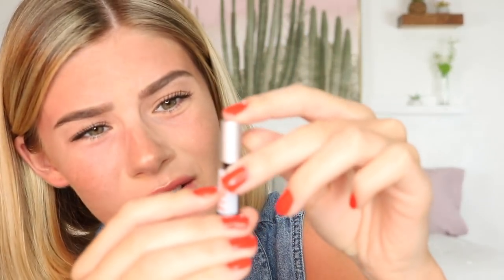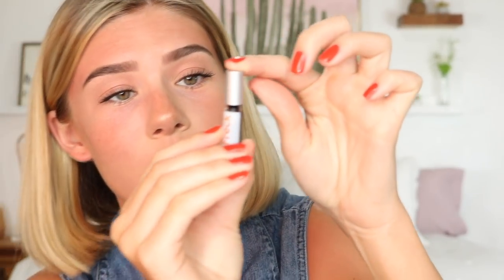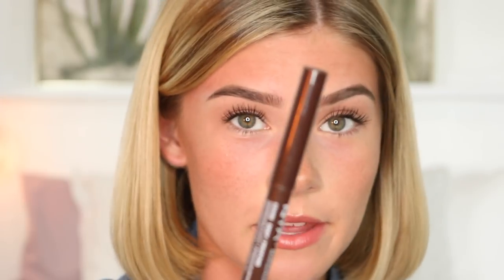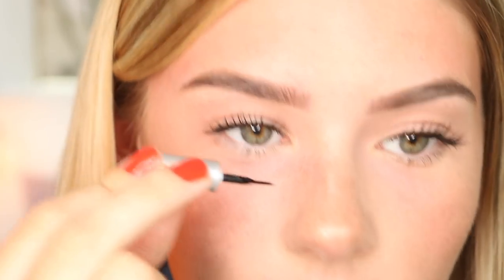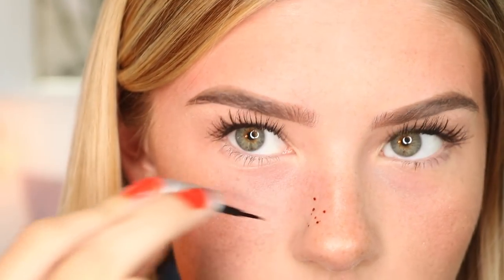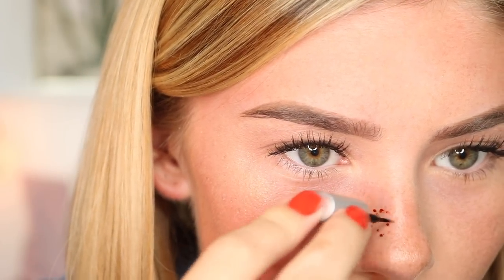UPDATED Fake Freckles Makeup Tutorial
XOXO, Daisy

YT Music Channel: The Only Girl by Silent Partner